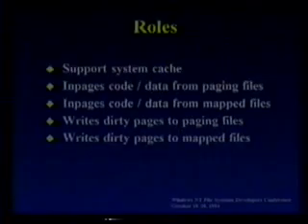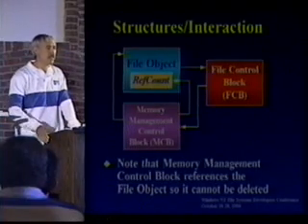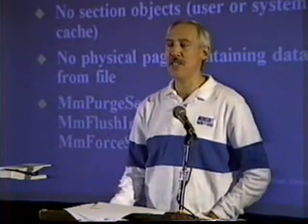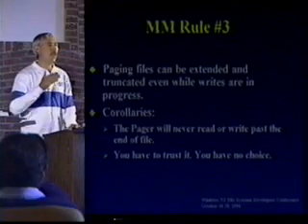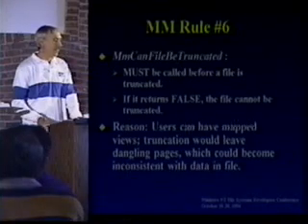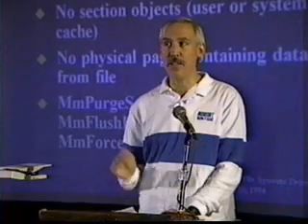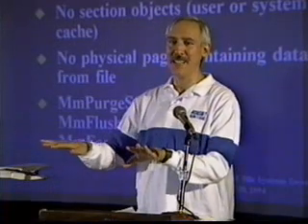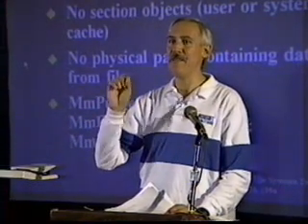NTFSDevCon'94 - Memory Management from the File System Perspective (1/2) - Lou Perazzoli - 1994/10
Event: Windows NT File Systems Developers Conference 1994
Title: Memory Management From the File System Perspective
Speaker: Lou Perazzoli
Date: 1994/10